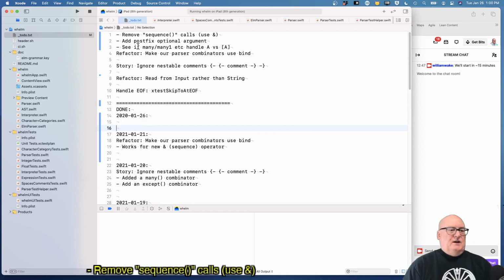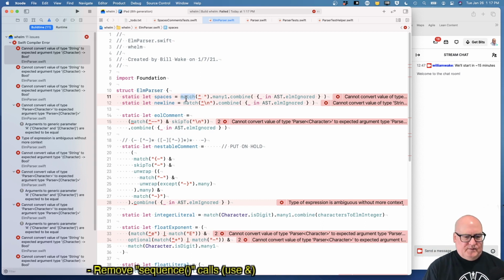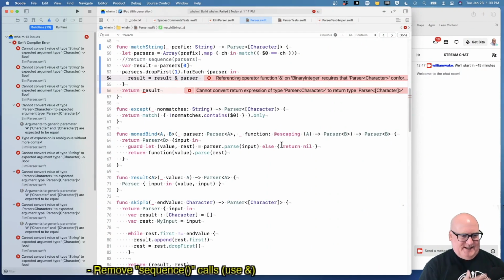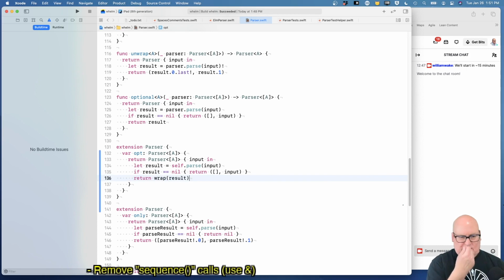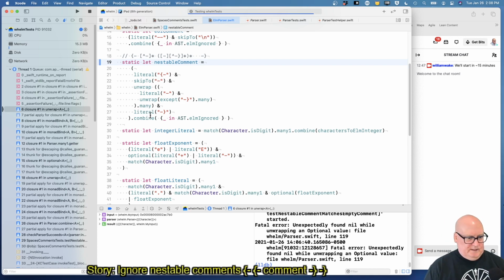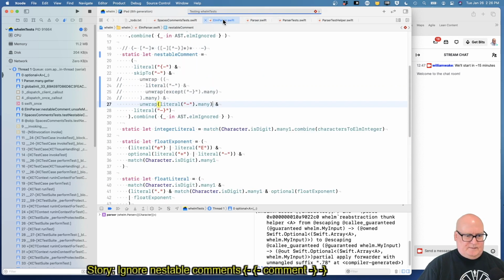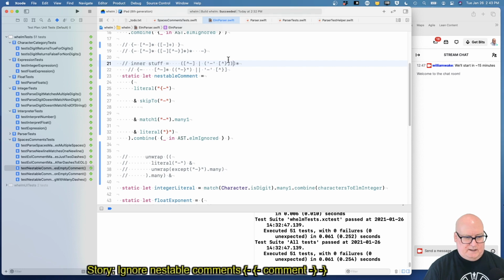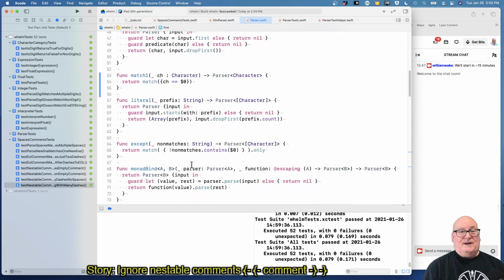Elm-21-010: More Monadic Parser Combinators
We cleaned up the grammar to use only the new "&" sequence parser combinator, and eliminated the two older versions of sequence().

Then we took another stab at optional() - but once again got balled up in the nesting level of results.

Finally, we moved back to the {- -} comments, starting with the basic forms. We ran into a parser lookahead problem, that makes me wonder if we're handling many1() right. We worked around it by changing the grammar somewhat.